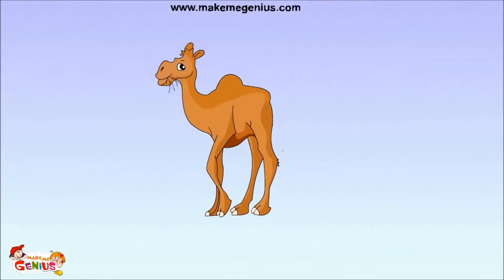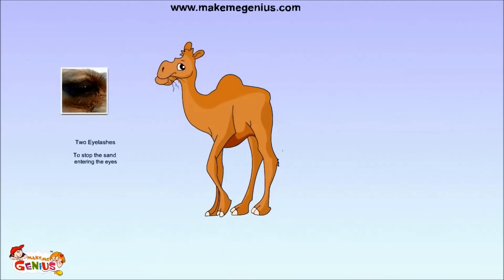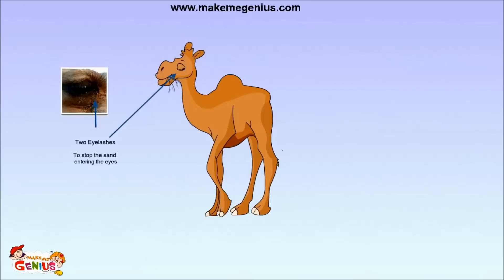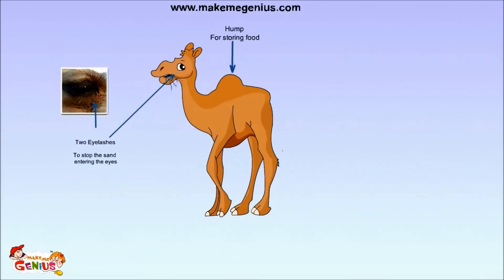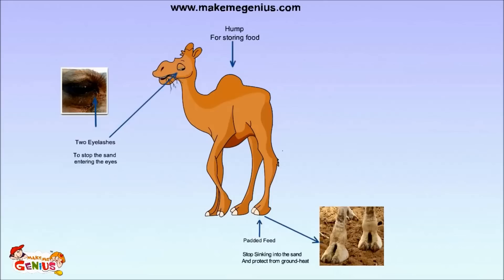Adaptations of the Camels ( desert animals) -For Kids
Deserts are hot and dry. Strong winds blow there. The water is not available easily.

Camel is known as ship of the desert, it can travel long distances without water. It also can bear the brunt strong sandy winds. Its body is adapted to environment. With this video ,children can learn all about these adaptations.